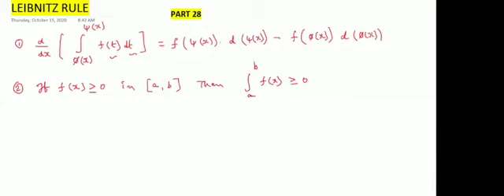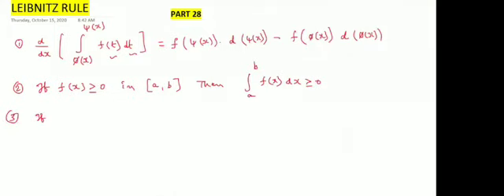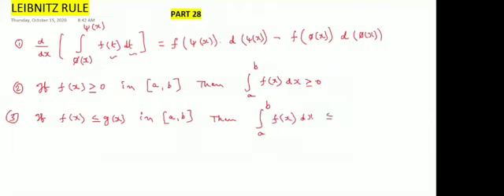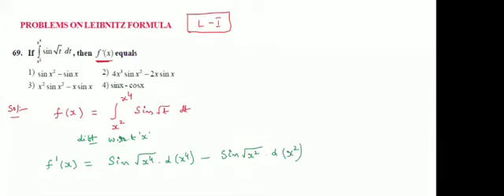DEFINITE INTEGRATION ( LEIBNITZ RULE)/part 28/Mains and Advanced/Eamcet, Bitsat//CR MATHS CLASS